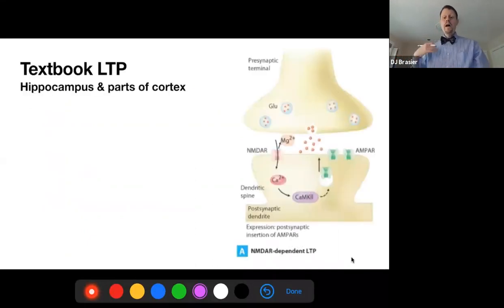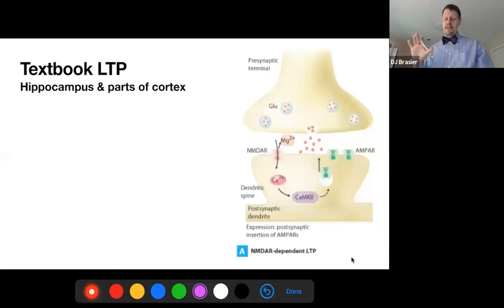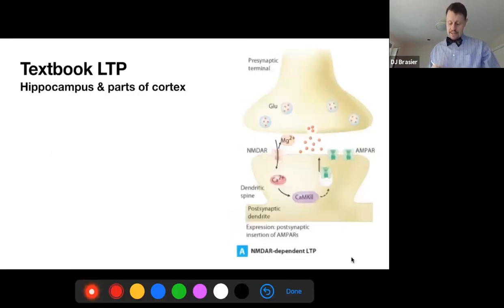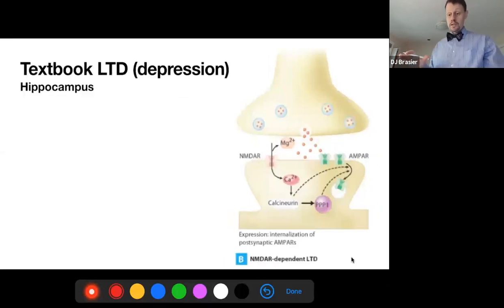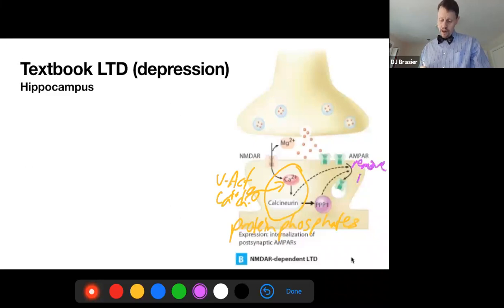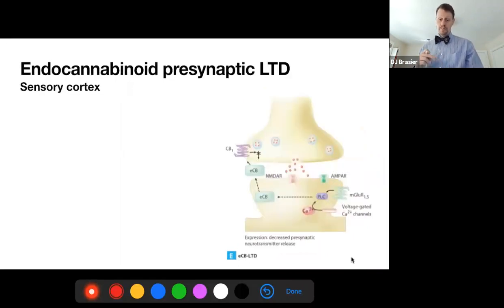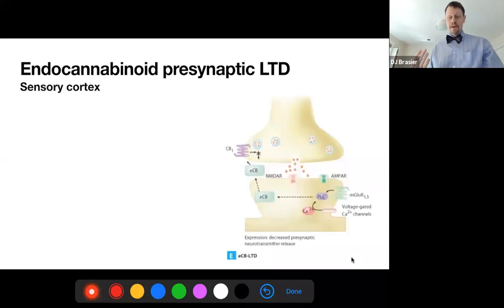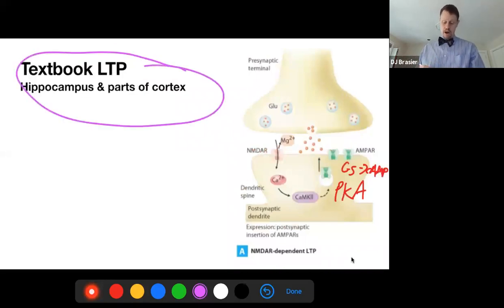July23 LTP and LTD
03-362, Summer 2020